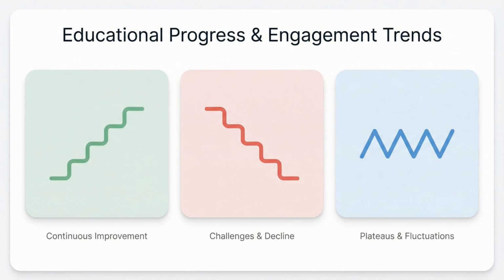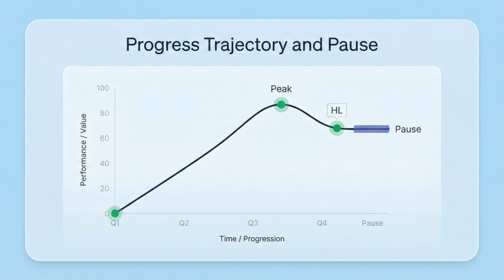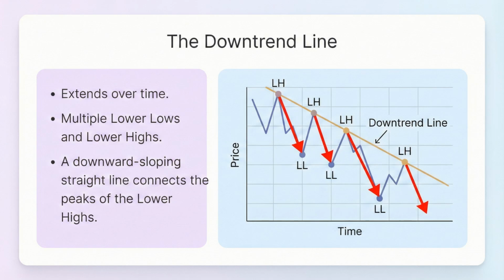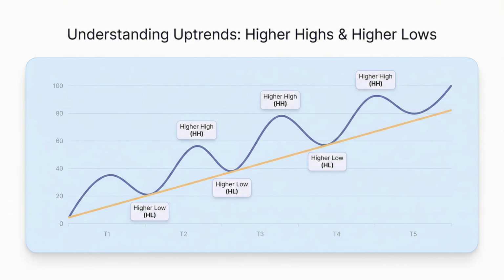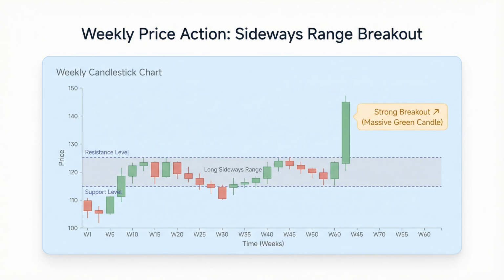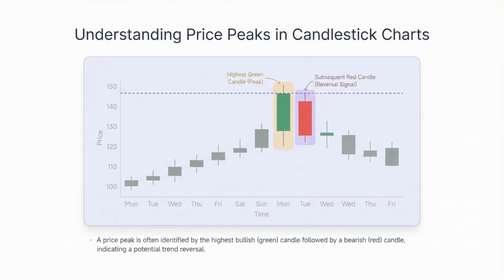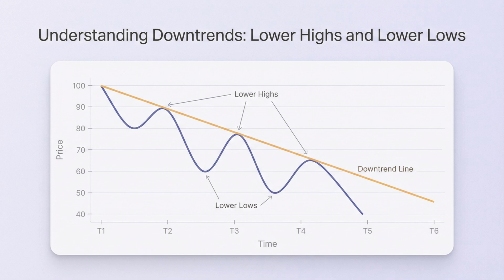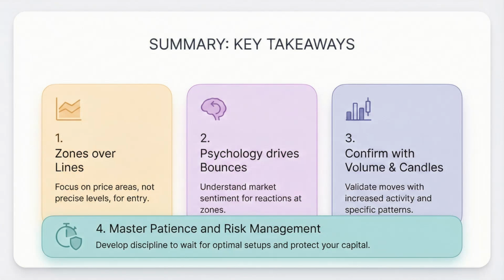Technical Analysis Basics | Trend, Support & Resistance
Key Terms for Price Swings in Trends
Trend analysis identifies the direction a market or stock price follows over a period by examining swing highs (peaks) and swing lows (troughs). These swings form patterns that define trends because buyers and sellers battle at these levels, with the dominant side pushing price higher or lower. Key terms, defined by comparing consecutive swings to previous ones, are:
Term Definition Mechanism
HH (Higher High) A swing high above the previous swing high. Forms when price breaks prior high, showing buyer strength overpowering sellers.
HL (Higher Low) A swing low above the previous swing low. Occurs on pullbacks where buyers defend higher than before, preventing deeper drops.
LH (Lower High) A swing high below the previous swing high. Indicates sellers capping upside, rejecting prior highs during rallies.
LL (Lower Low) A swing low below the previous swing low. Happens when sellers push past prior lows, signaling weakening buyer defense.
ECH (Equal High) A swing high at the same level as the previous high. Price tests but fails to exceed prior high, showing equilibrium or seller resistance.
ECL (Equal Low) A swing low at the same level as the previous low. Buyers hold exact prior low, maintaining balance before potential reversal.
These terms connect because trends emerge from sequences (e.g., HH + HL = uptrend), revealing momentum shifts via buyer/seller psychology.
Uptrend (Bullish Trend) Identification and Mechanics
An uptrend occurs when price forms successive HH and HL, driving prices higher overall. This happens because buyers consistently overpower sellers: each rally breaks prior highs (HH), and pullbacks (corrections or pullbacks) stop at higher lows (HL) as buyers step in earlier. Without breaking prior HL, the uptrend persists—breaking it signals potential reversal.
• Formation example: Price rises to a high, pulls back to a low (first low), rallies to HH, pulls back but holds above first low (HL), then breaks HH for new HH. Pullbacks from HH to HL create buy opportunities, as history shows bounces there.
• Trendline drawing: Connect ≥2 HLs (e.g., lowest point and next low) into an ascending line. This acts as dynamic support because prior bounces condition traders to buy there, increasing demand.
• Why it works: Psychology—traders expect reversals at prior lows, creating self-fulfilling high demand (buyers dominate sellers).
Downtrend (Bearish Trend) Identification and Mechanics
Sideways Trend (Ranging or Accumulation) Characteristics
Drawing Support and Resistance Levels and Zones
Support: Price level/zone where buyers activate (high demand → price rise). Resistance: Where sellers activate (high supply → price fall). Flip on break: Broken resistance becomes support (prior sellers exhausted), vice versa. Zones more than exact lines due to wicks/bodies.
How to draw (prioritize multiple touches for strength):
• Swing points: Mark highs (resistance), lows (support).
• Candle consideration:

High wick/body/closing of rejection candles. Extend horizontally.   Low wick/body/closing of bounce candles. Full small red candle or closing.
• Zones: Rectangle covering full candles around levels—accounts for volatility.
• Major vs Minor:
Major S/R Minor S/R
Multiple touches, higher timeframes, "player" levels (big holders). Strong.   Recent selling candle low (support) or swing in lower frames. Retail-focused.
• Trend-specific:
• Uptrend: Support (connect HLs), Resistance (connect HHs).
• Downtrend: Resistance (connect LHs).
• Sideways: Horizontal lines/zones.
Confirm with candlestick (hammer/bullish engulfing + high volume) for higher success. Patience key—trade only approaching S/R setups.

Price oscillates in a range between horizontal support (lows) and resistance (highs), with neither buyers nor sellers dominating—often consolidation before breakout. Called ranging market or accumulation phase.
• Identification: Equal highs/lows (ECH/ECL) or minor swings within bounds. Multiple touches build strength: support = repeated bounces (buyer demand), resistance = repeated rejections (seller supply).
• No clear direction: Traders inactive until breakout (above resistance) or breakdown (below support).
• Psychology: Buyers cluster at support (high demand), sellers at resistance (high supply), keeping price bounded until imbalance.

Opposite of uptrend: Price forms LH and LL, falling lower as sellers dominate. Rallies fail to break prior highs (LH), and drops breach prior lows (LL), with sellers active at prior highs.
• Formation: From high, drop to low (first low), rally but cap below prior high (LH), drop below first low (LL), repeat. No short-selling in some markets (e.g., Nepal) limits trades.
• Trendline: Connect -2 LHs into descending line acting as resistance—sellers activate on touch, as prior rejections build supply pressure.
• Trading note: Sell opportunities at trendline resistance, but caution without shorting.